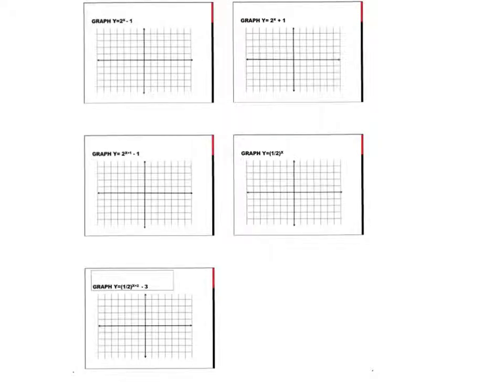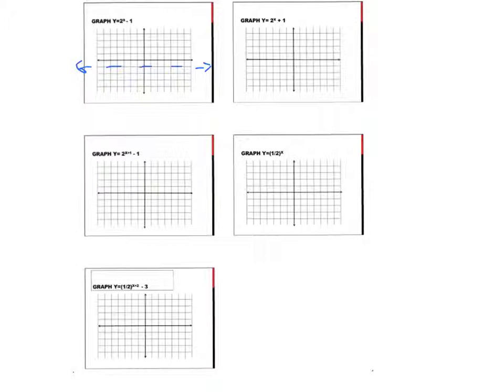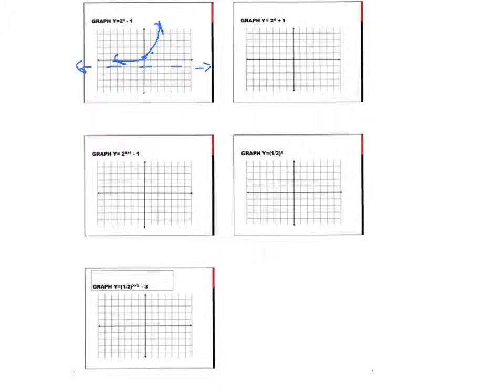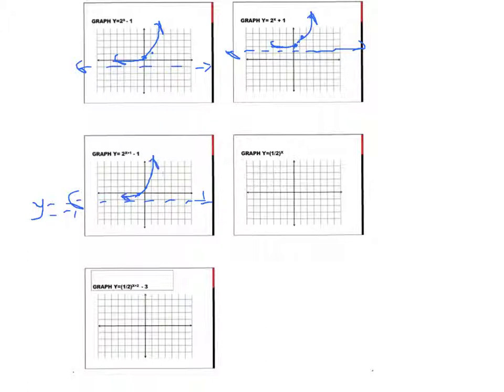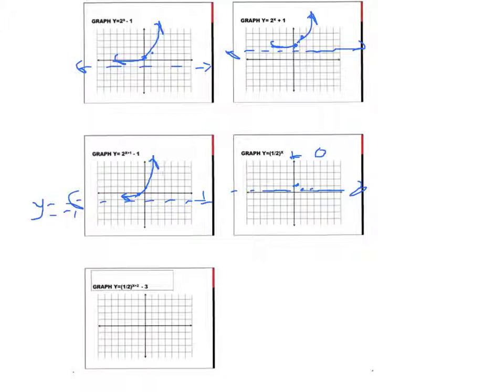PP page 2 graphing exponential functions